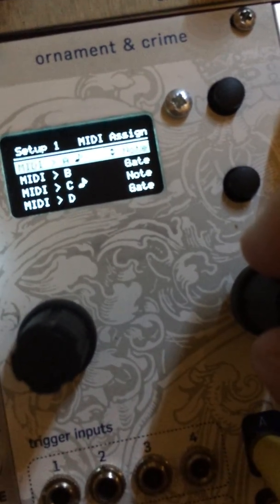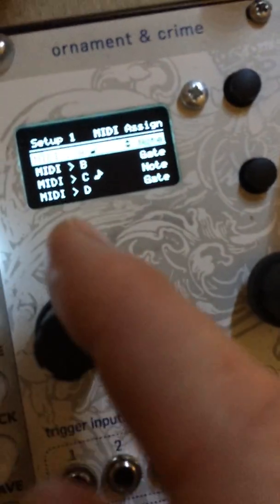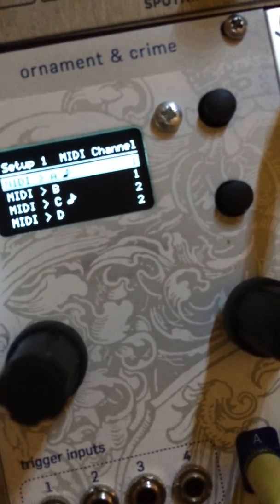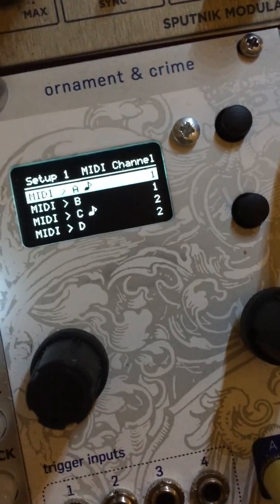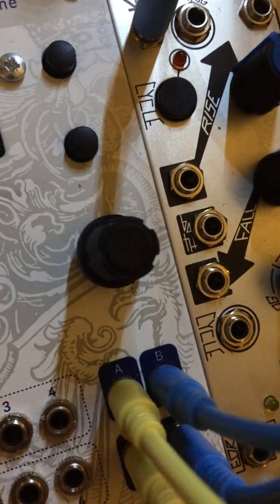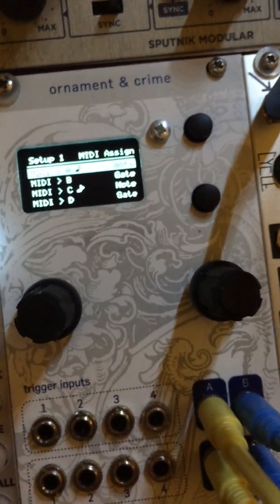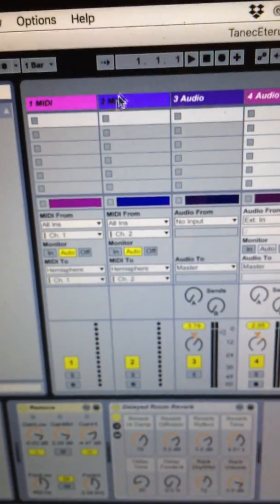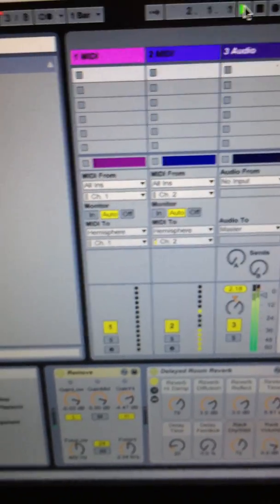Captain MIDI - Part 1: MIDI-to-CV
Captain MIDI is a highly-configurable CV-to-MIDI and MIDI-to-CV interface. It supports four outputs for MIDI-to-CV and four inputs for CV-to-MIDI. It features multi-channel operation, polyphonic note distribution (up to four notes), transposition, and note-range for layers and/or splits. It keeps a log of the last 100 MIDI messages. Up to four complete Setups can be saved in memory. Setups can be copied from the panel, or saved and retrieved via MIDI system exclusive dump.